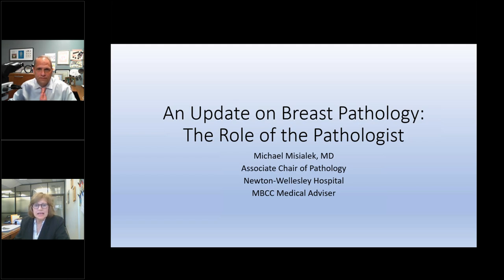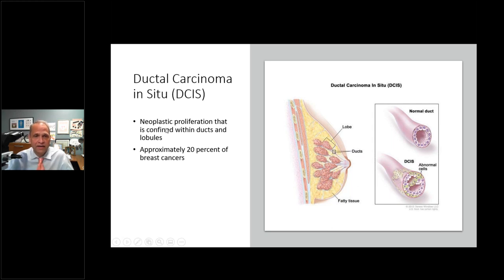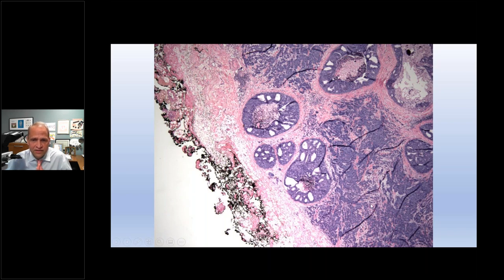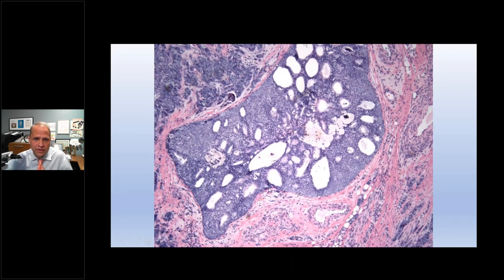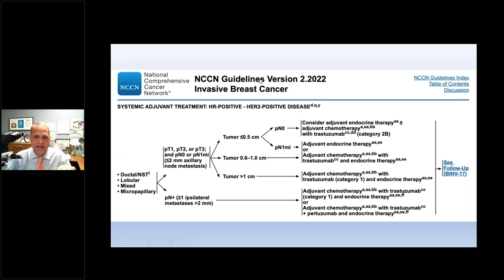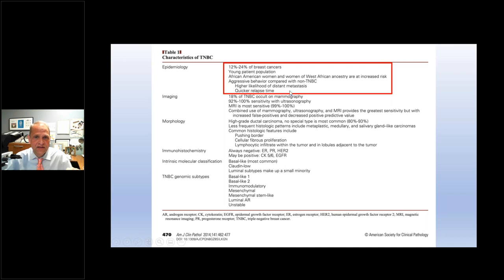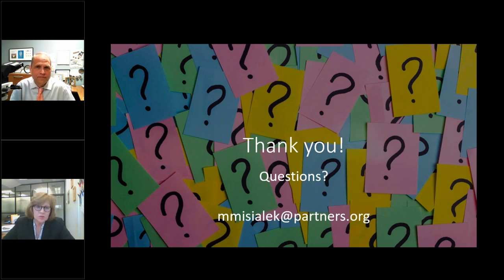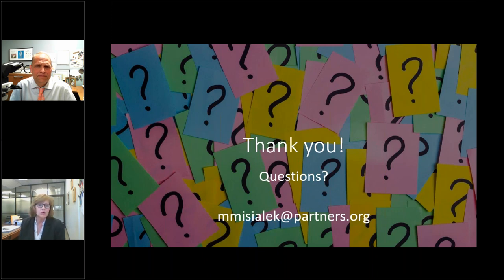An Update on Breast Pathology - May 11, 2022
Dr. Misialek currently serves as Associate Chair of Pathology at Newton-Wellesley Hospital, Newton, MA. He is the Medical Director of the Vernon Cancer Center, Chemistry Laboratory, and Point of Care Testing. He practices in all areas of pathology in a busy community hospital. Holding an academic appointment at Tufts University School of Medicine, he regularly instructs medical students and pathology residents. Dr. Misialek also serves as MBCC's Medical Advisor.